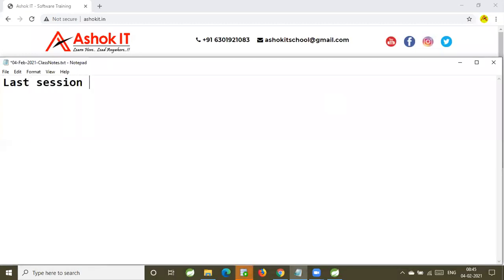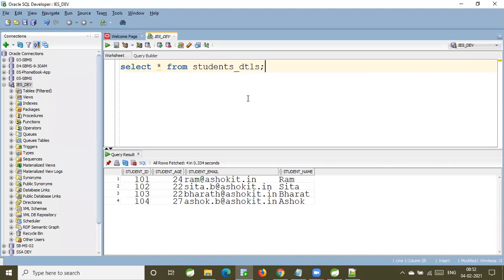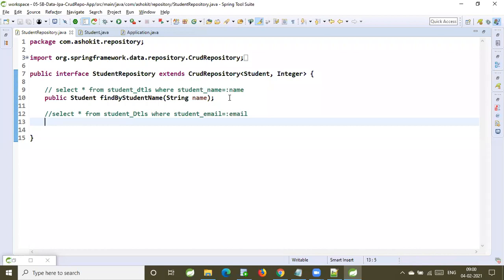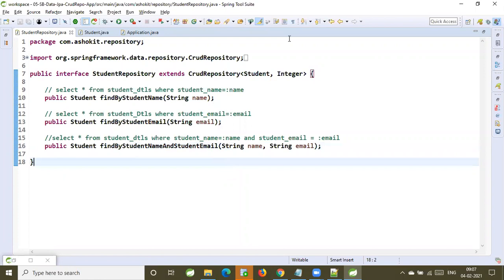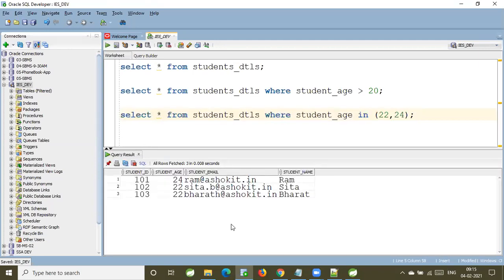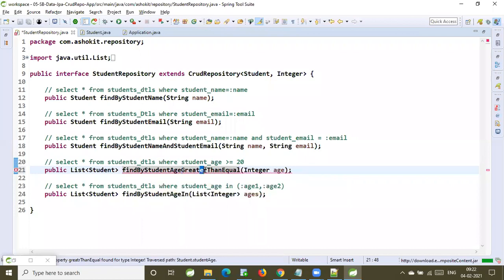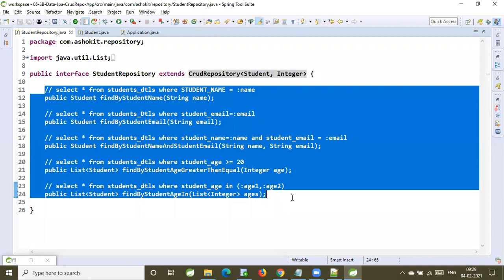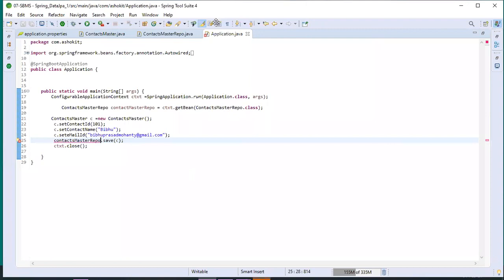java Spring boot Real time project Part- 24| spring data jpa, spring MVC, microservices , core java